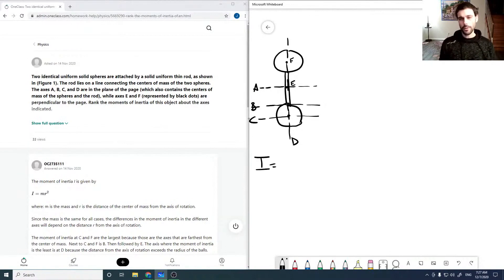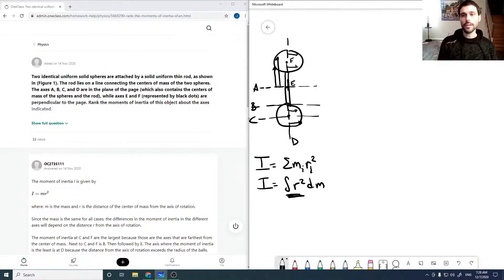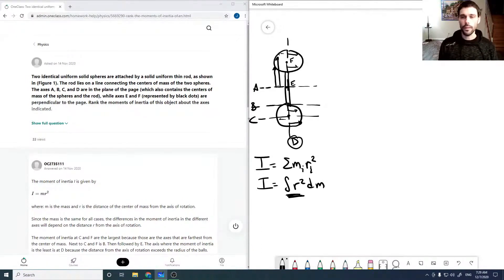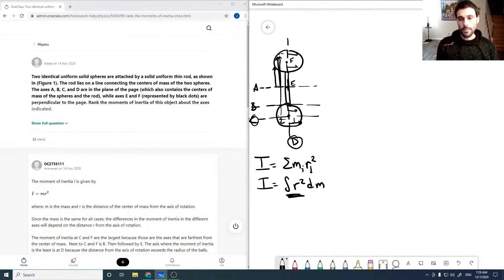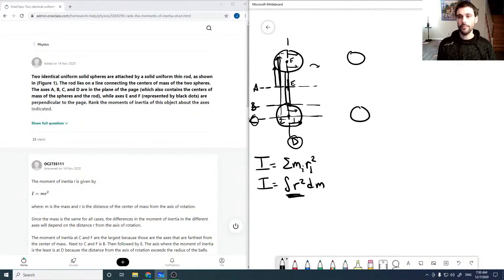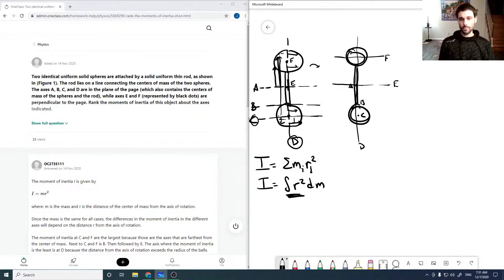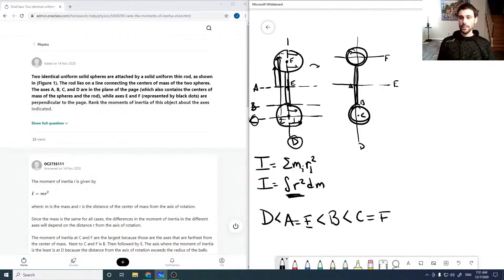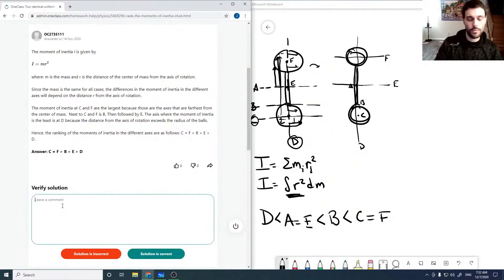Two identical uniform solid spheres are attached by a solid uniform thin rod, as shown in Figure 1